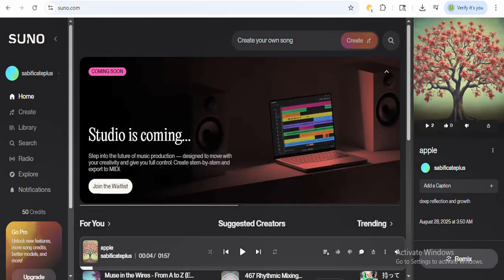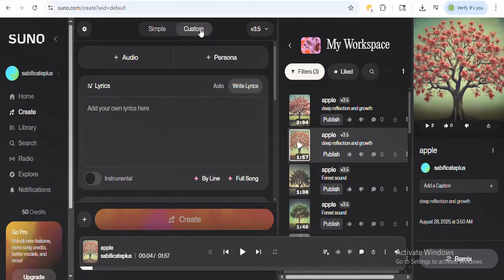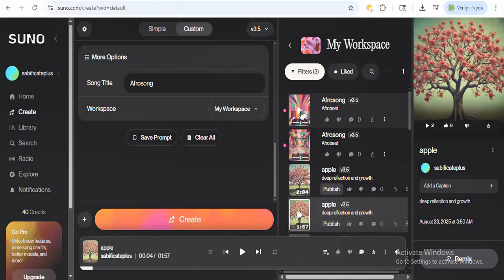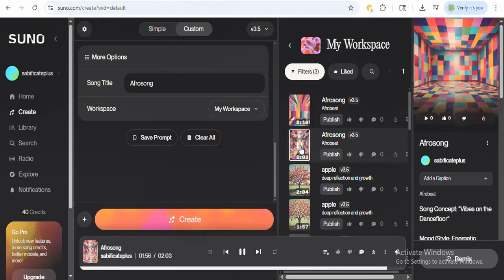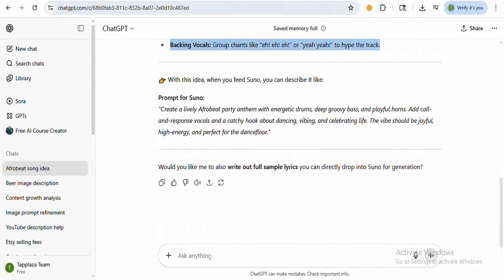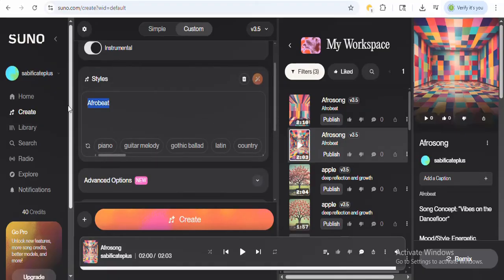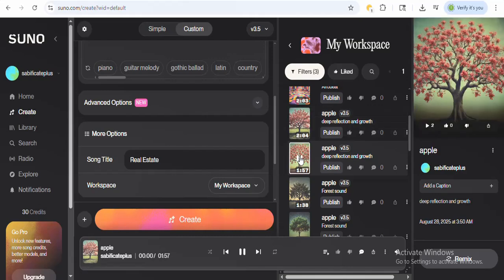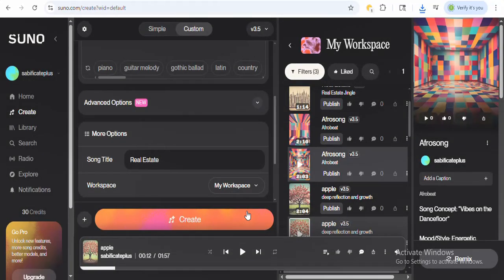How to Create Songs & Music Backgrounds with Suno AI (Step-by-Step Tutorial)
Learn how to create professional songs, music, and marketing background tracks with Suno AI!
In this step-by-step tutorial, I’ll show you how to use Suno AI to generate high-quality music in minutes — perfect for YouTube videos, podcasts, ads, or any creative project.

Whether you need background music for marketing, a custom track for your videos, or just want to experiment with AI music creation, this guide will walk you through everything you need to know.

✨ What you’ll learn in this video:

How to create music & songs using Suno AI

How to generate background music for ads and marketing

Tips to make your AI music sound professional

How to save and use your music in your projects

🔥 Why Suno AI?